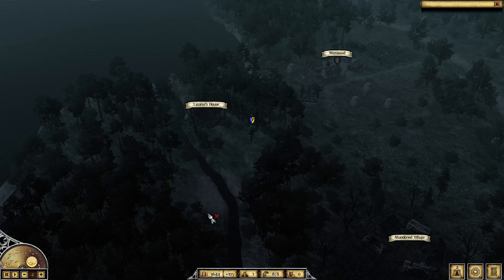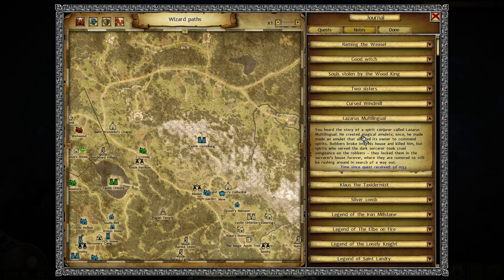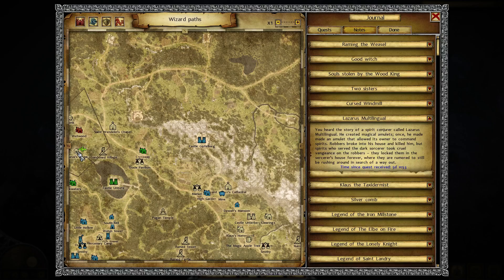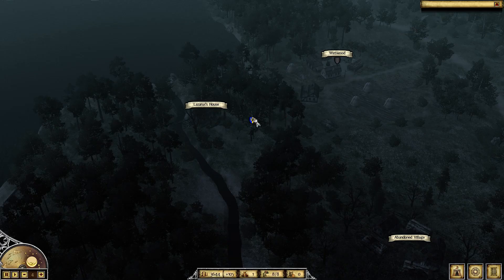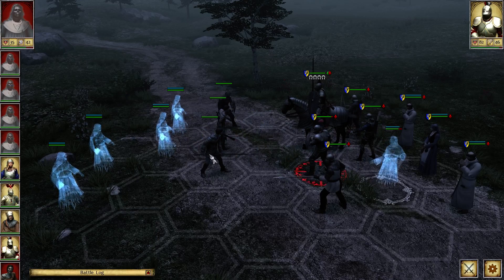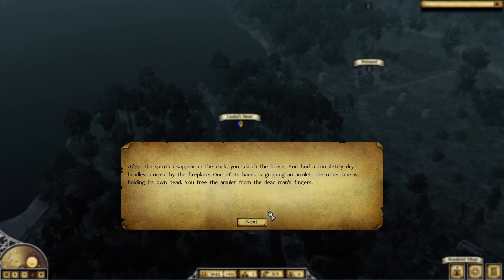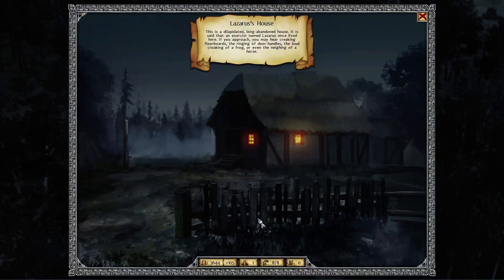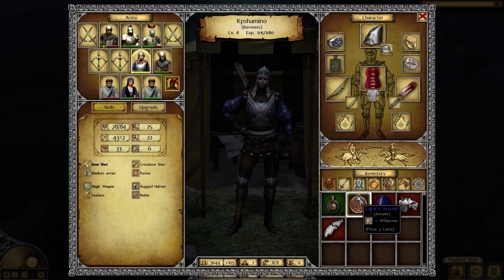Legends Of Eisenwald, Location Lazarus Multilingual Chapter 6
loot Lazar's Amulet